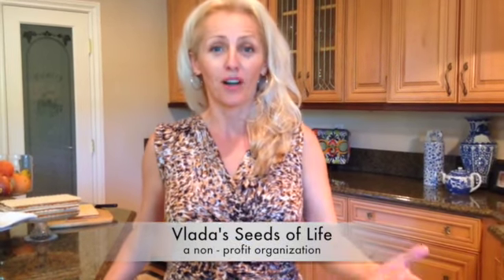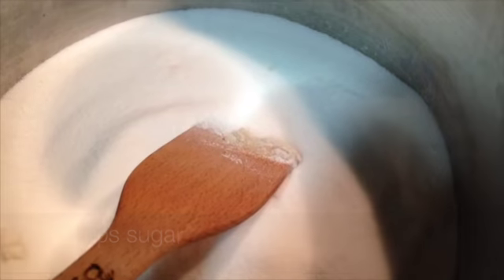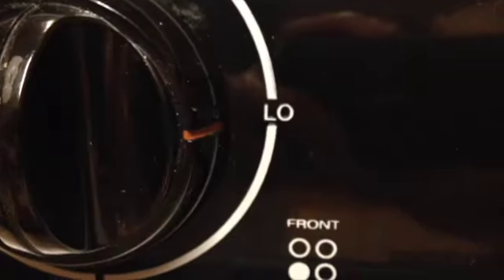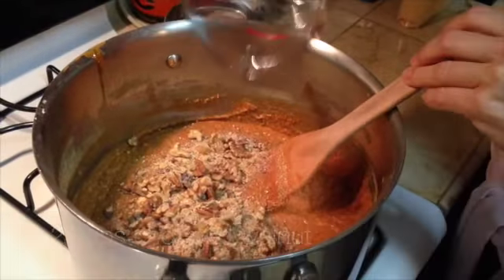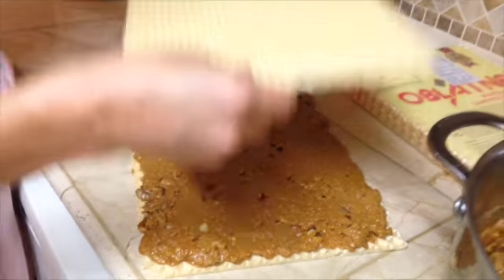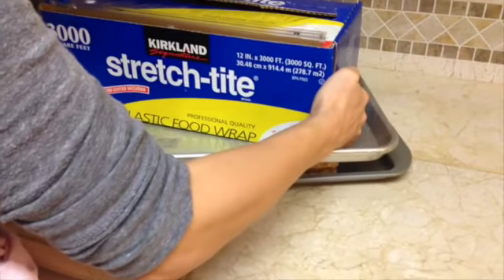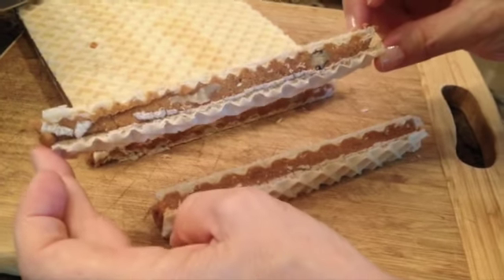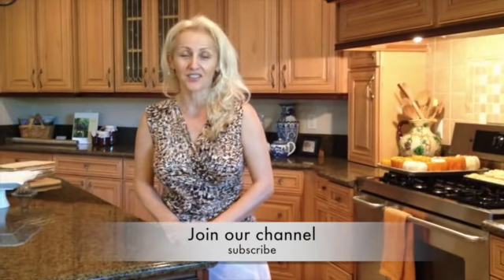CARAMEL BARS / easy all natural desserts/ Vlada Vladic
Surprise your guest with this easy and delicious dessert!